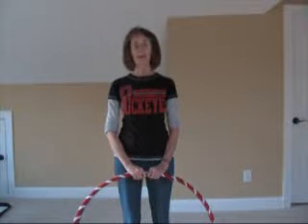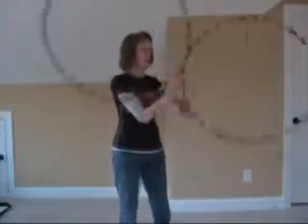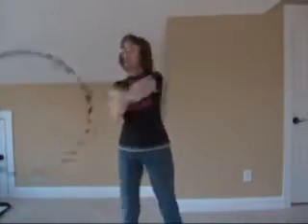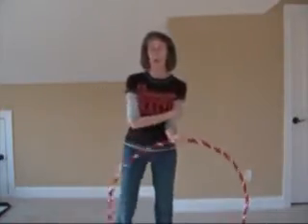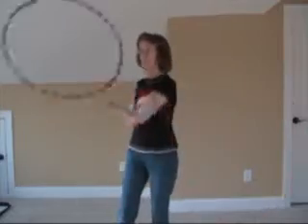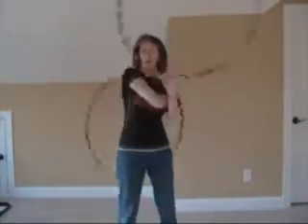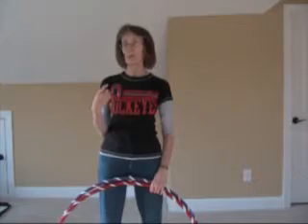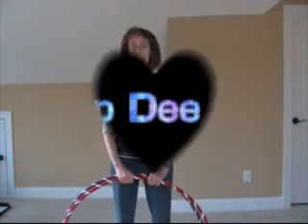Hug Weave with Back Roll Hooping Tutorial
Watch my Hug Weave Tutorial before doing this video.